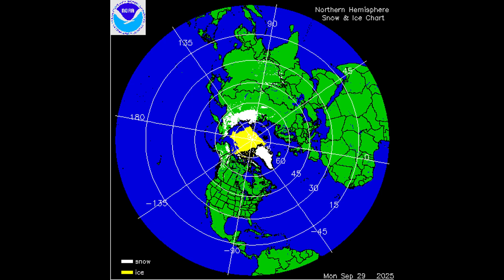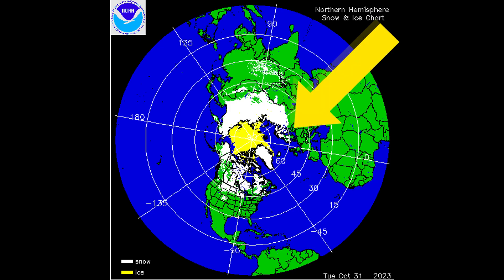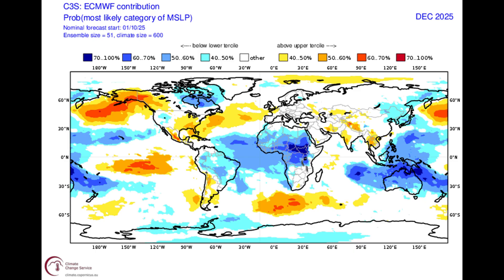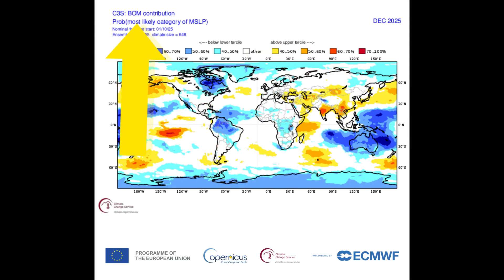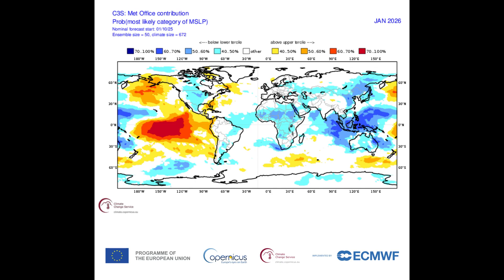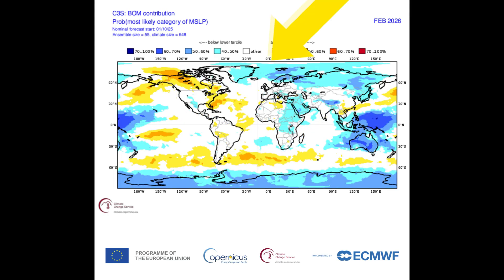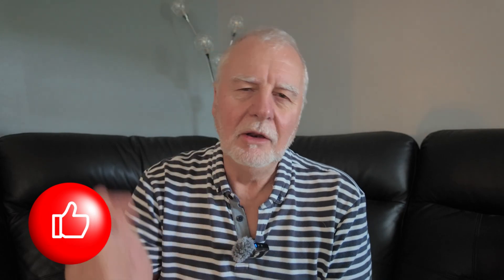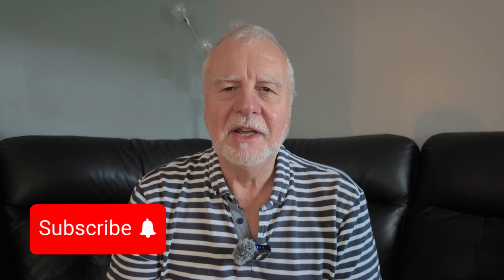2ND WINTER WEATHER OUTLOOK FOR THE UK 2025 /26 EXPLAINED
This is my 2nd look at the winter of 2025/2026 . This is not a weather forecast its a look at different thing that drive our winter and what the setup is like at the moment. Its how I see things at the moment as we slowly progress towards the Winter.
 I will not be telling you wild story's and it certainly is to far away to make any forecasts on the 2nd day of November.
for the use of their charts showing sea ice and snow cover.
Thanks to NOAA for the use of the SST charts and
Thanks to Metdesk for the use of their charts.
for the Air pressure charts.
So make this channel all you need to know, help me to help you.

All you need to know. Will it rain be sunny, snowy, frosty, windy, stormy. These questions are import to you, if you are on the school run, travelling to work, holiday or when can I dry my washing outside or walk the dog.

I do have my own Davis weather station and I will bring you data from my weather station and other weather stations around the UK. You never know this may start a new hobby for yourself and you might like to own your own weather station. I would be more than happy to give you my experience I have with different weather stations.
You may have questions about air pressure rising falling air pressure, wind speed, wind shift, humidity, dew point. Why can your weather station forecast fog what readings are you looking at.
Please ask, will it rain, will it snow, will it thunder, will there be black ice freezing snow, stormy, gale force or storm force winds.
Any farmers out there please ask if you would like a weather forecast you may have crops to get in or sow, I am willing to give you my advice all for free.
 Weather forecast for your hobbies may be important. I fly my drone but I cant in windy, wet weather. I also love kayaking but I wont go out in windy weather. You may enjoy fishing, golf, walking hiking, the list is end less. So if its important to you it matters to me so please ask for a forecast.
You may be in the transport business and weather is important to you or the building industry The list is endless I don't know why the weather is important to you, but if its important to you  please, ask me questions.

I have found with my Facebook page followers enjoy honesty and reliability in my weather forecast. So I will be bring this into my weather forecasting on YouTube.
 So I may not be the first out of the blocks telling you when it will snow, what the winter will bring. This means I am watching carefully and I will bring you the forecast when I have some confidence.
 What I love you to do is to ask me questions and to leave me messages. This way I will find out what you would like to see from the channel.
 So please ask questions, will it rain, will it be foggy, what winds speeds can we. expect
 This channel is made for you, I care in my viewers so please join in. If you have a weather forecast you would like, you are going on holiday, you have a special event going off and the weather would mean you would need to make other plans please e-mail me or leave a comment.
 So we will touch on the subject of the Polar Vortex during the winter, Beast from the East and frost
 warnings for you farmers and gardeners. The UK can bring a great range of weather conditions even in one day. So lets take the journey together. I know there is lots of other weather channels out their for you to view so I appreciate your time you spend with me. So if you have any suggestions that you would like to see or improvements I can make to the weather channel please do let me know.

Steve BFN Bye for now weather lovers.